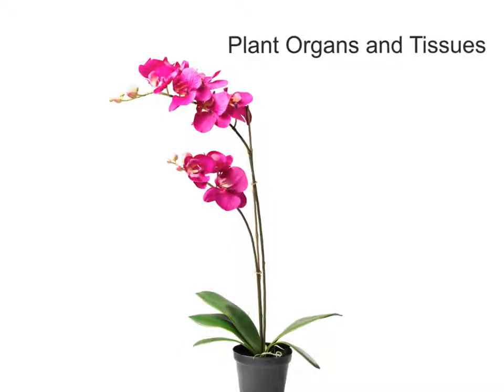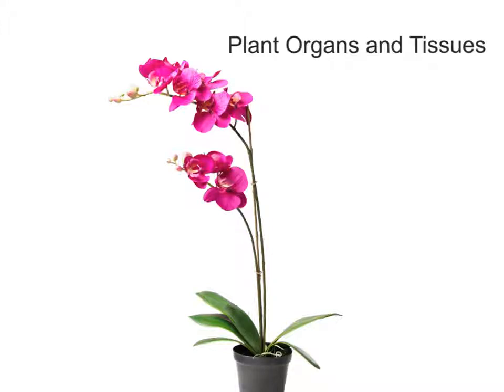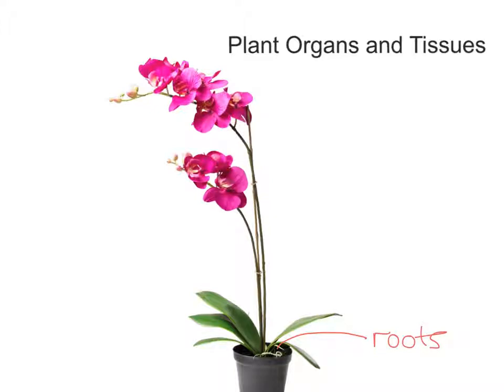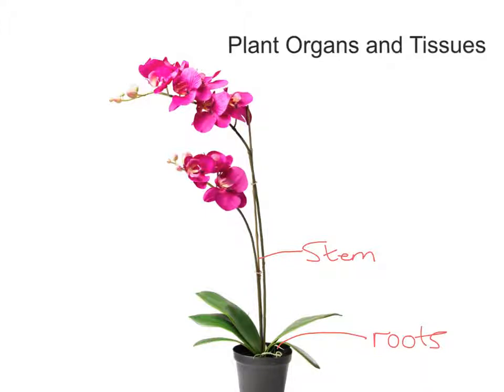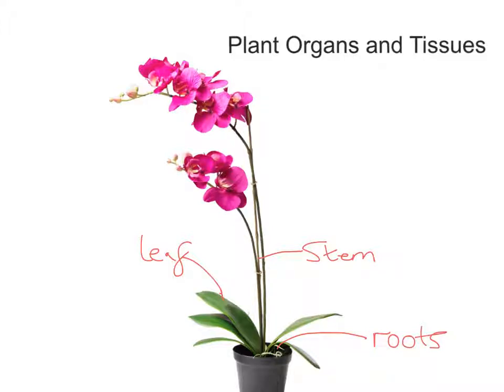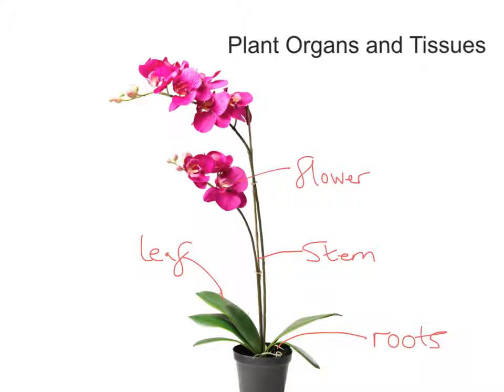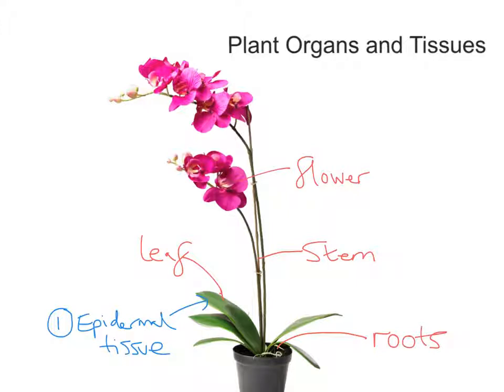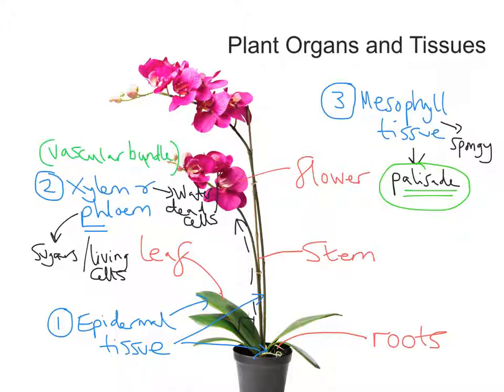mr i explains: Plant Organs and Tissues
In this video, I give an overview of the key plant organs, and the tissues they are comprised of. The I/GCSE specification requires a knowledge of epidermal, xylem, phloem and mesophyll tissues.